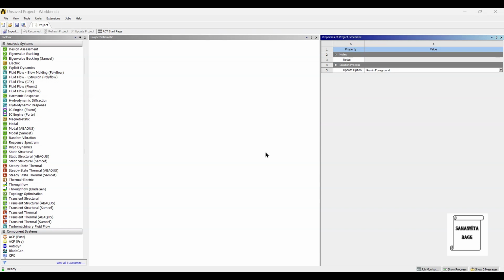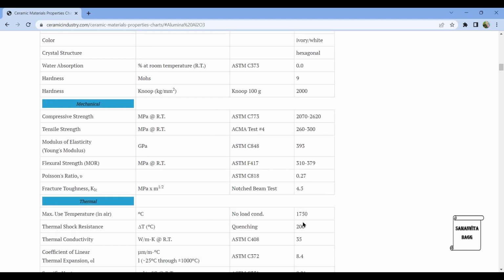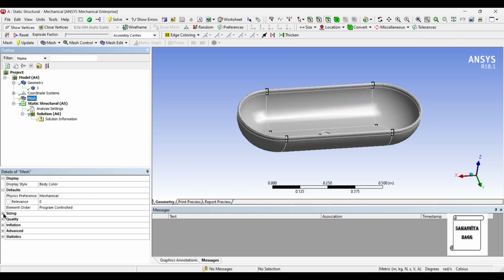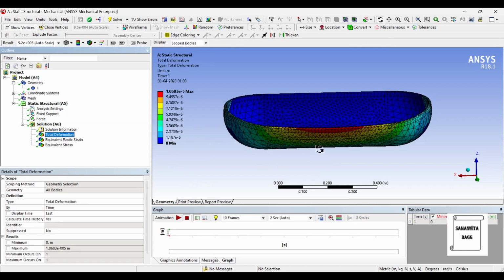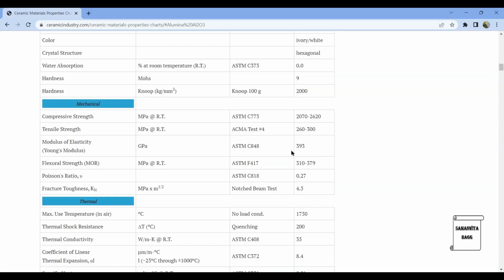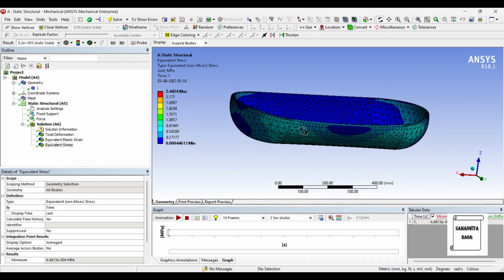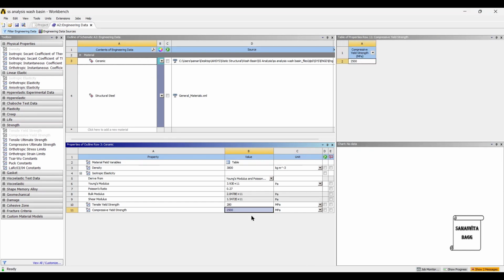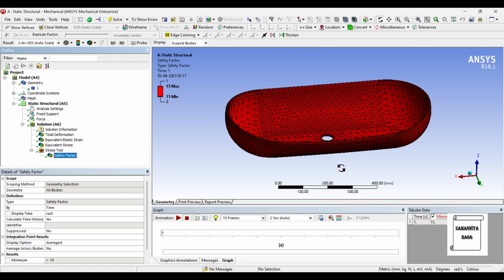Wash Basin I Static Structural Analysis I Deformation | Stress Test | ANSYS Workbench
This video shows how to analyze a WASH BASIN for deformation, stress, strain and safety factor using STATIC STRUCTURAL module of ANSYS Workbench.

0:16 Introduction
0:43 Start of analysis-Static Structural
0:54 Engineering Data
3:03 Geometry
3:18 Model
3:39 Material Allocation
3:46 Mesh
4:04 Boundary Conditions
5:07 Solution
5:32 Results and Discussion